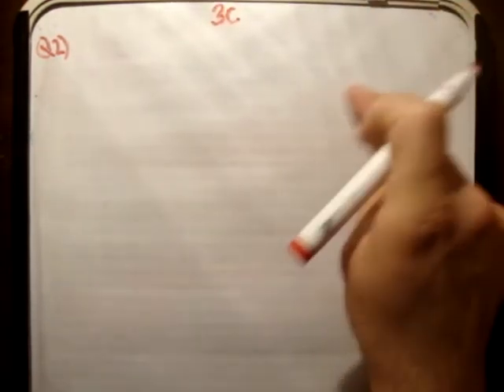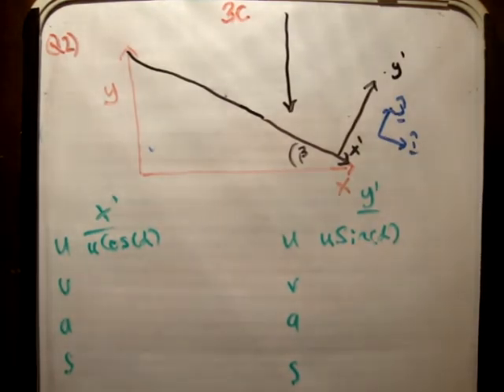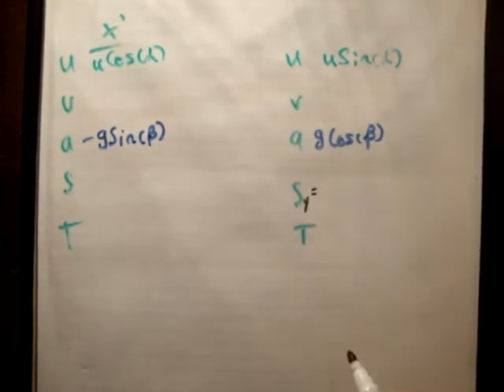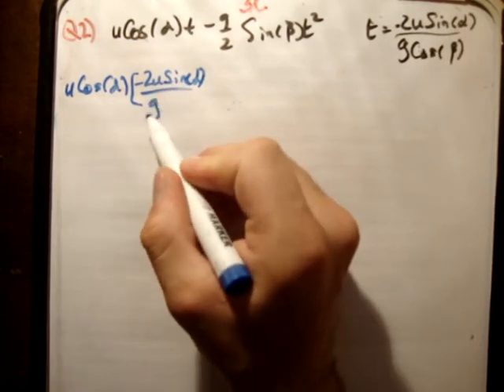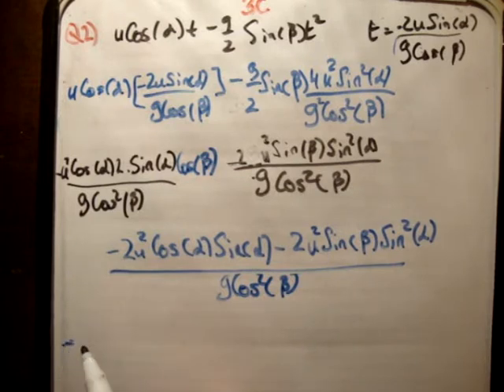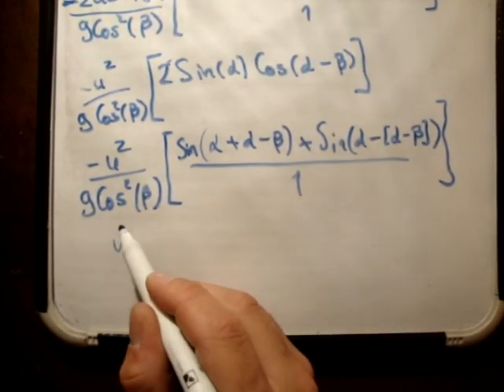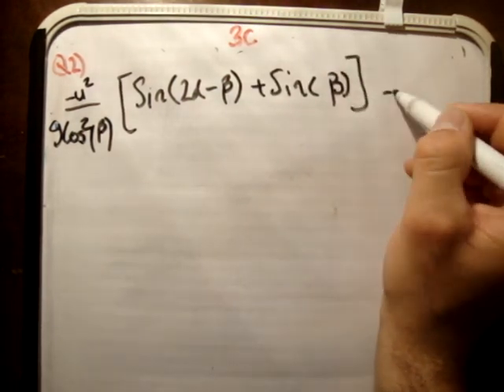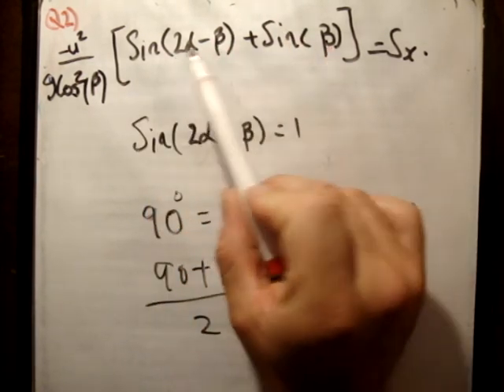Applied Maths : LC textbook solution Ex 3c q2